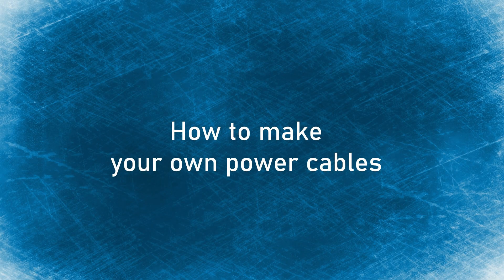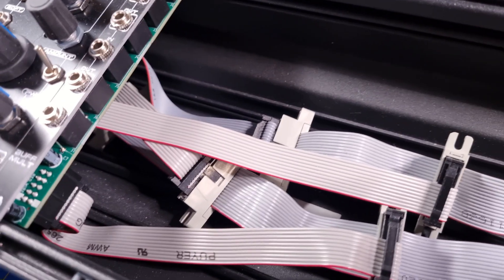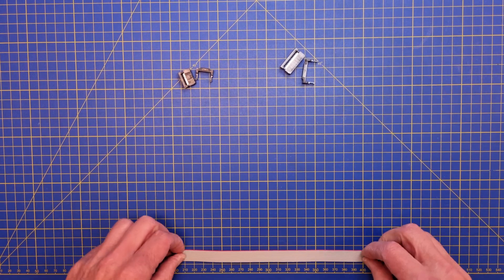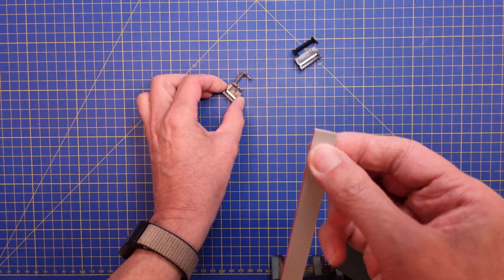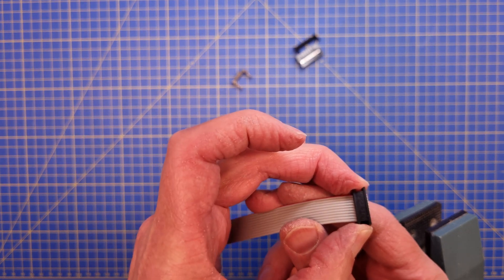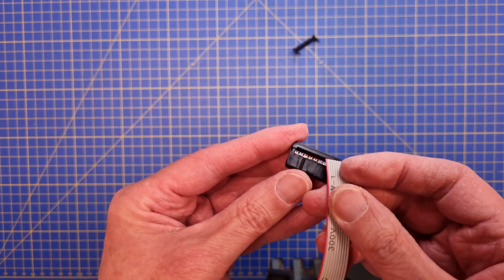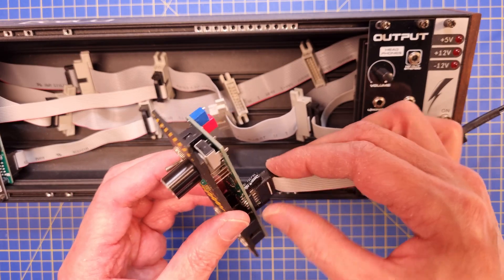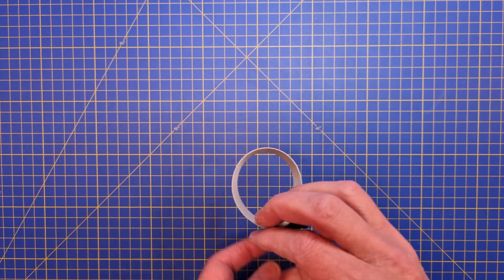Eurorack DIY: Make your own power cables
This is a short video about how I make Eurorack Power cables for my cases.